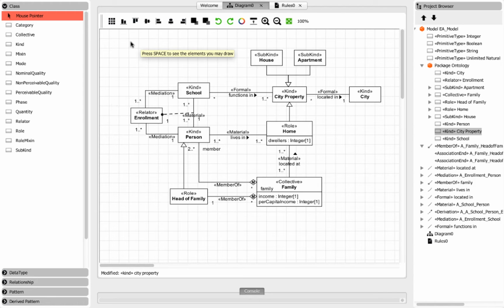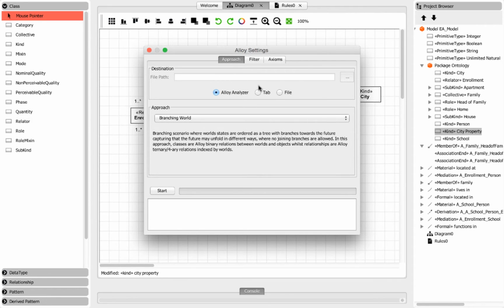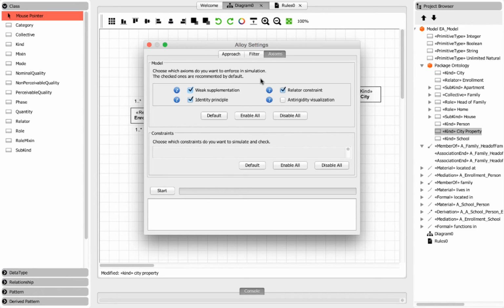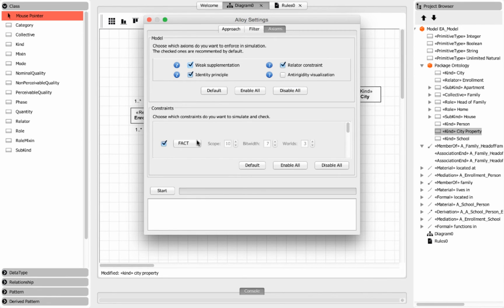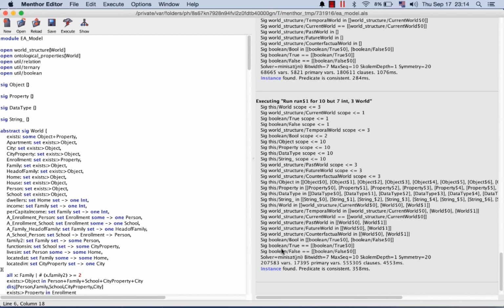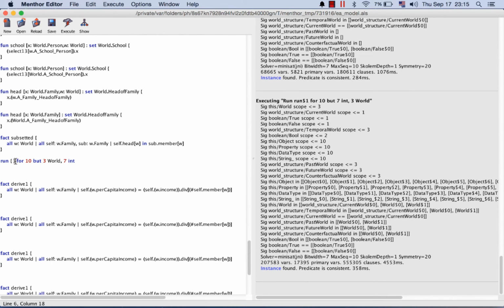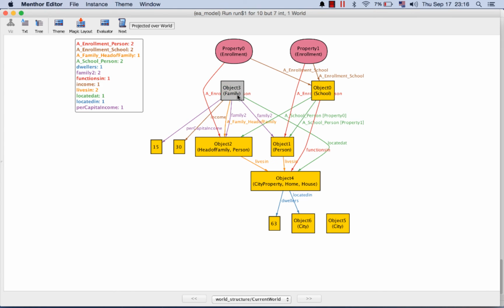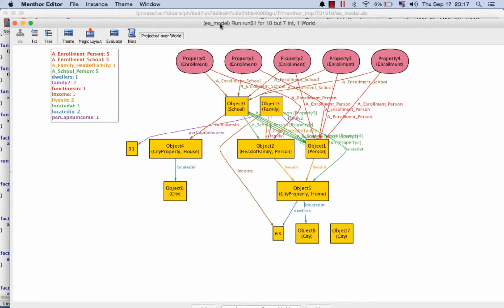Menthor Editor Tutorial: Visual Simulation using Alloy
In this tutorial, John presents how to use the simulation component embedded in Menthor Editor to evaluate the semantic aspect of an OntoUML model. With this component, a modeller can check if desired instances are allowed and if unintended ones are forbidden.